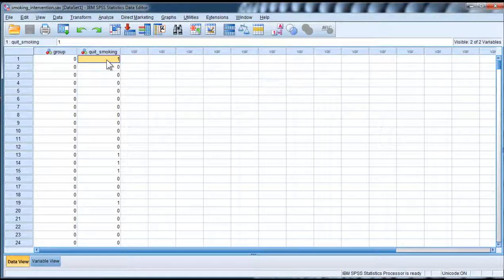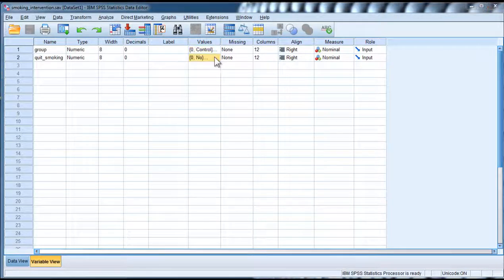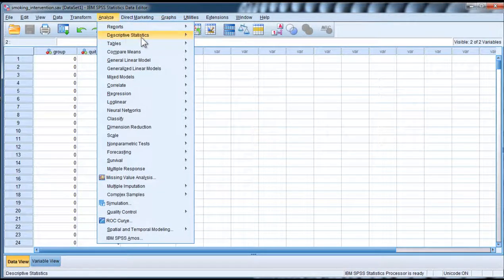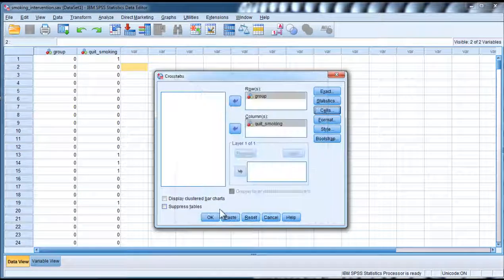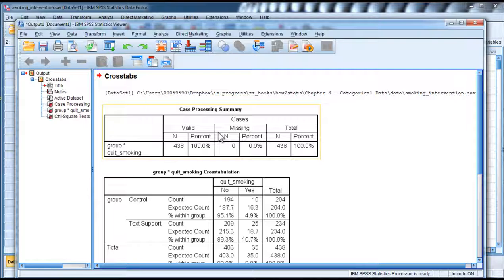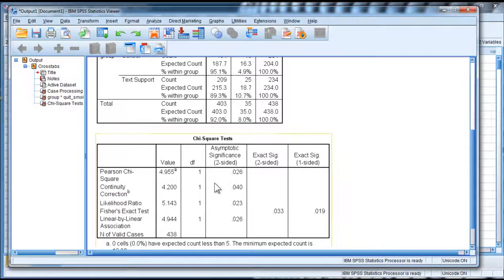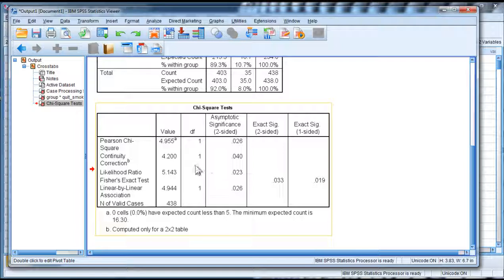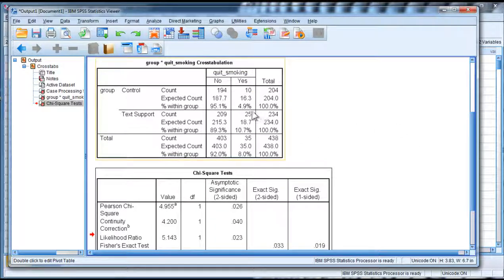V4.P5 - Smoking Intervention (Practice Question 5)